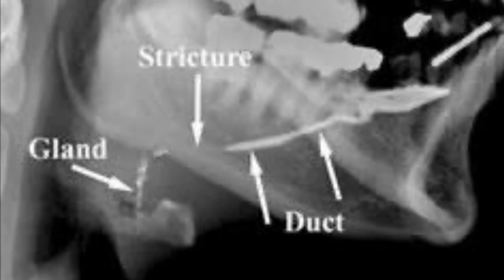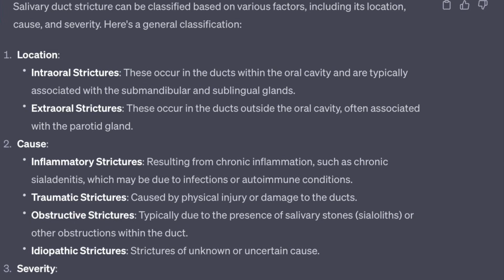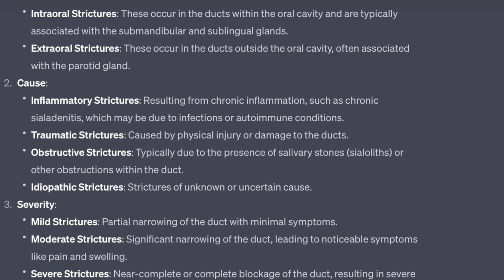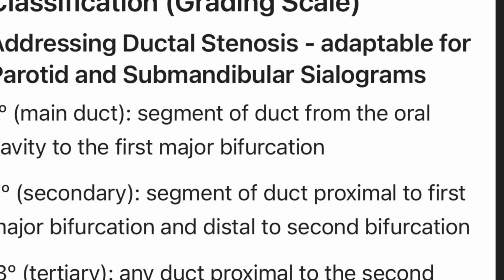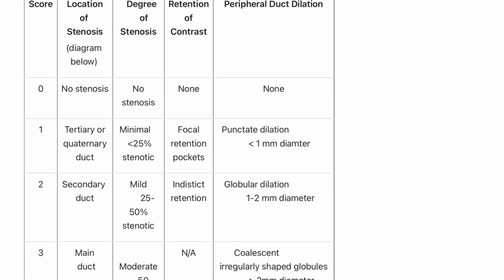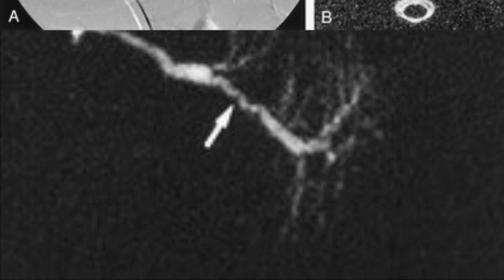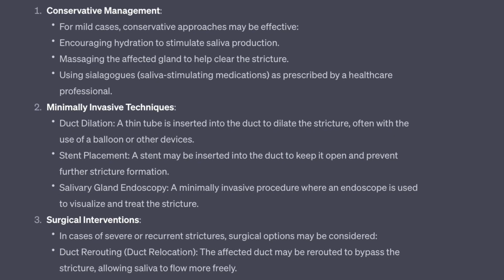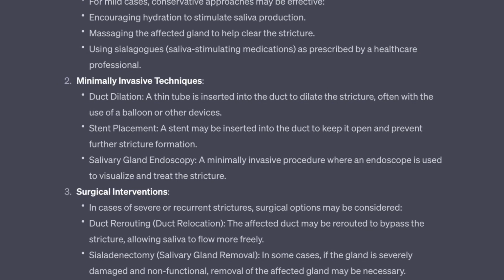Salivary duct stricture or stenosis